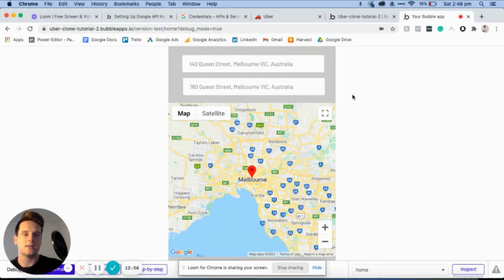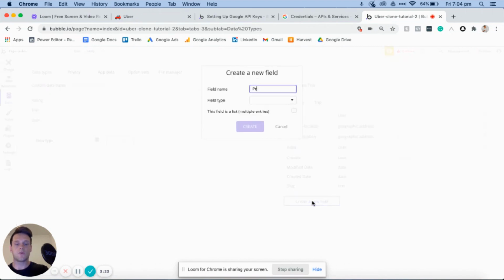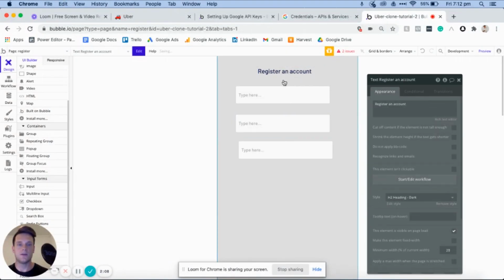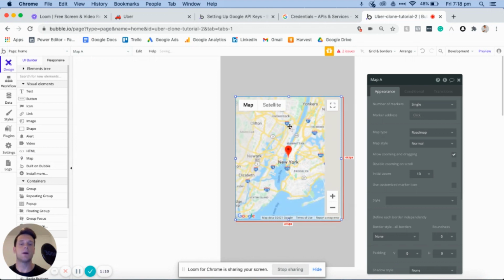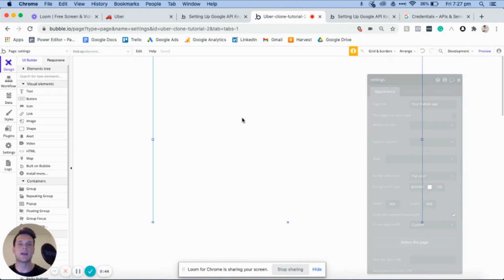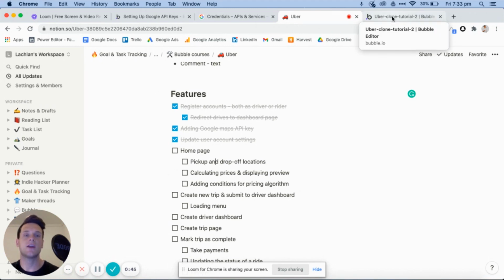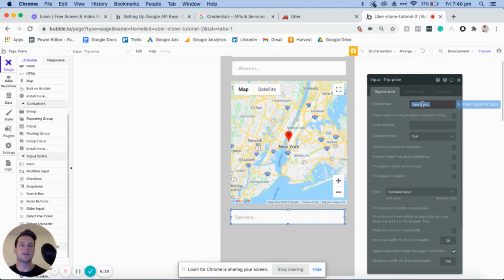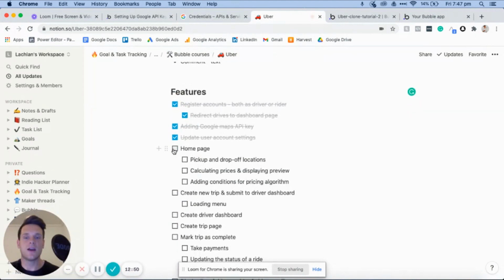Building An Uber Clone With No-Code Using Bubble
In this video, I'll be walking you through the step-by-step instructions to build your own ride-sharing app like Uber without touching a single line of code.

Follow along as I take the time to carefully explain the unique workflows to create your own Uber app.

From creating user profiles, building a pricing algorithm, booking trips, processing payments, and creating user reviews - my full tutorial covers everything you need to build a functional MVP.

You can access the working Notion doc and create a duplicate from this template

About me

If you'd like to uncover the full tutorial, you can purchase the complete course

Timeline:
00:00 - Introduction
01:16 - Configuring database
07:00 - Registering user accounts
12:40 - Configuring Google Maps API keys
17:09 - Creating a user settings page
21:52 - Designing a home page
25:46 - Building a pricing algorithm
30:56 - Additional content